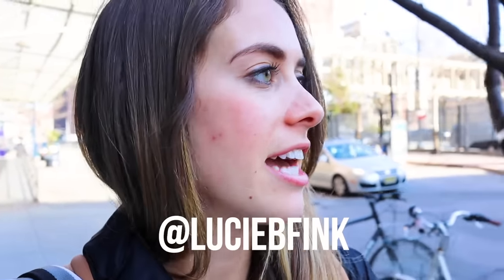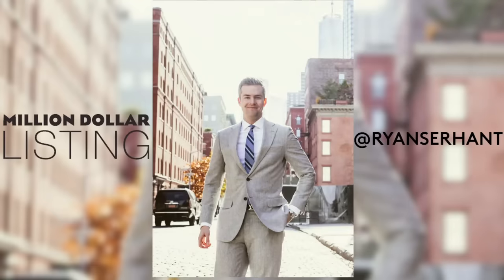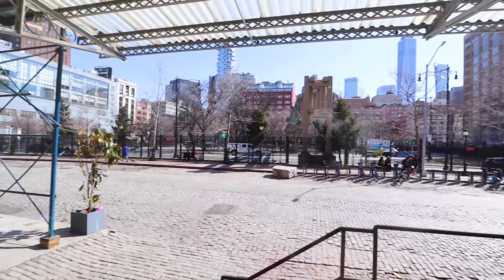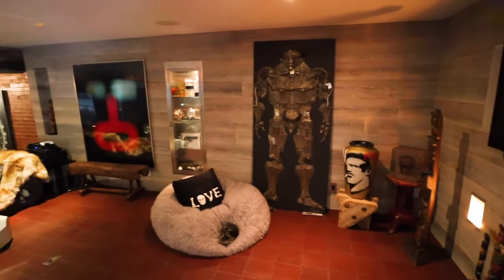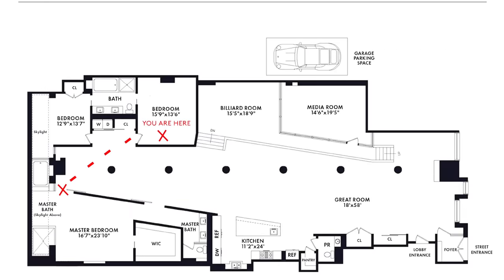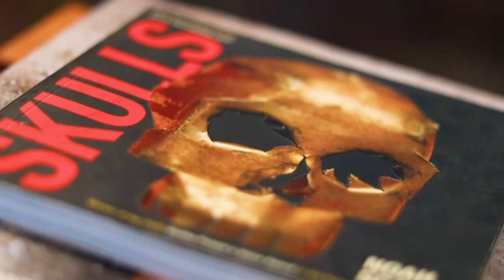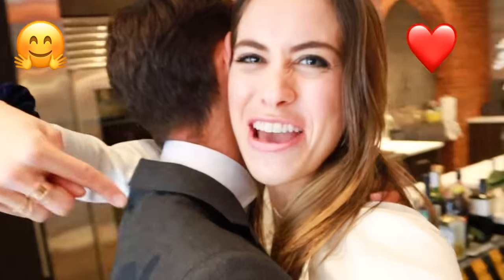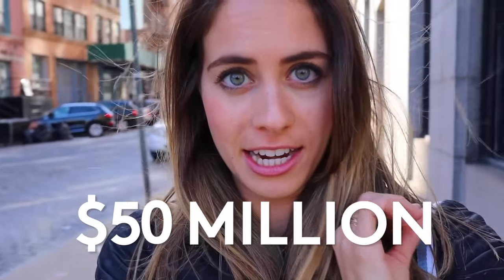$5.75 MILLION LUXURY APARTMENT in New York City: Apartment Tour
My friend Chase is a real estate agent in NYC who works for Ryan Serhant (from "Million Dollar Listing") -- he gave me a tour of this $5.75 million luxury apartment in Tribeca, so I took you along for the ride!

Let me know if you want to see more luxury rentals in NYC!